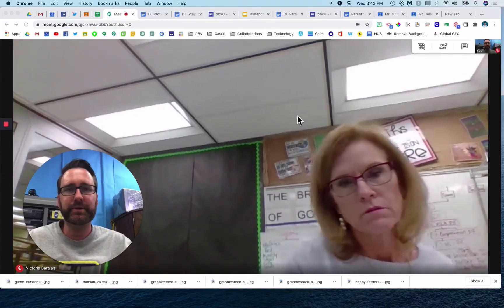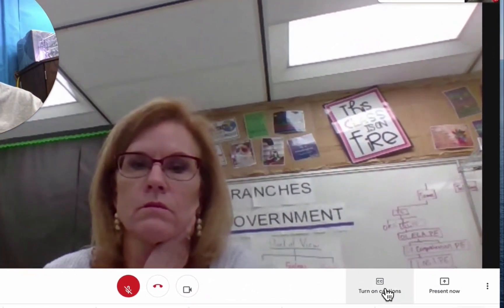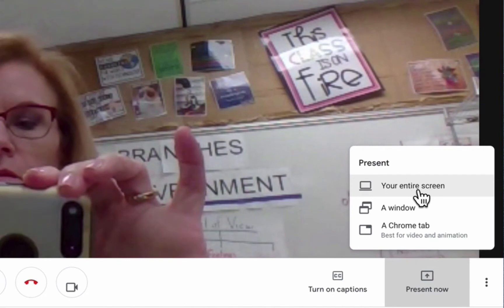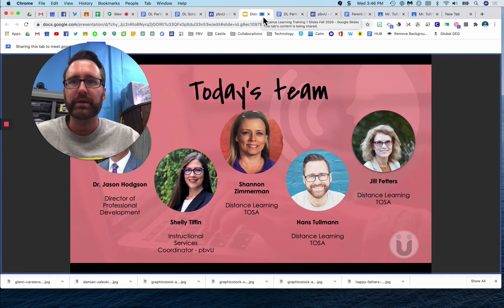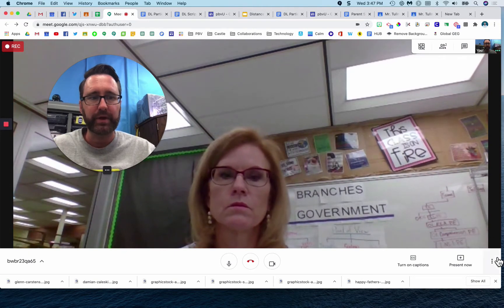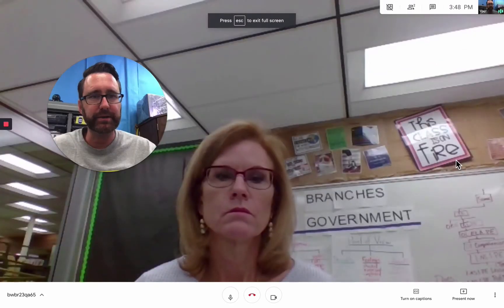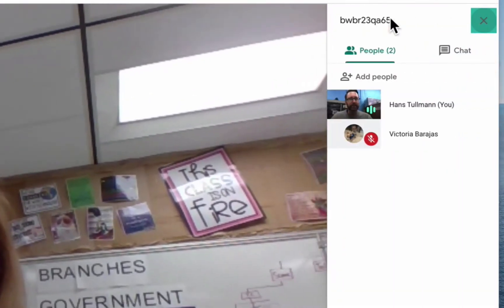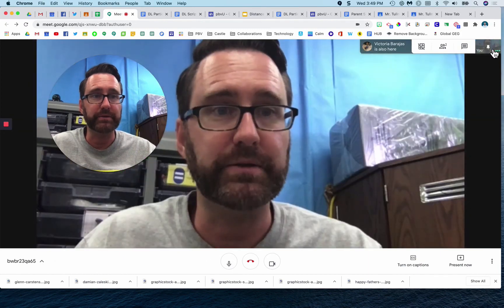Overview of Google Meet (August 2020)